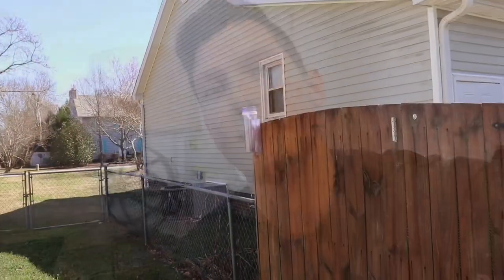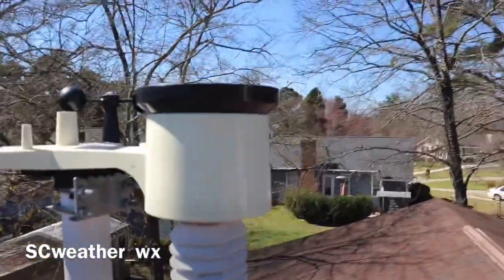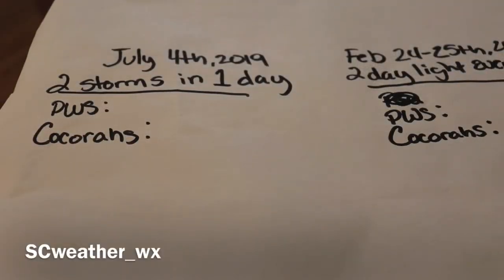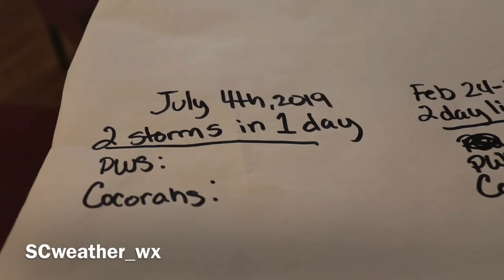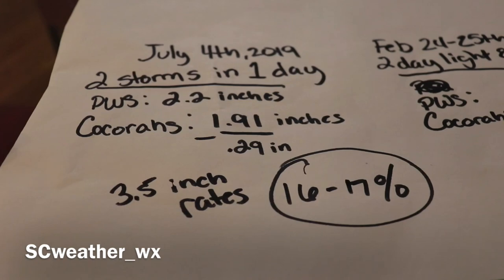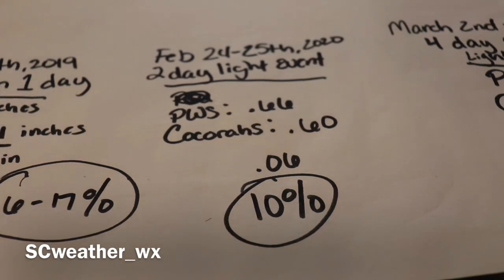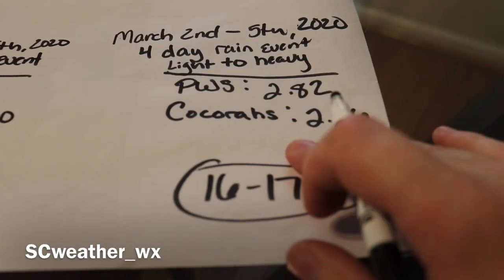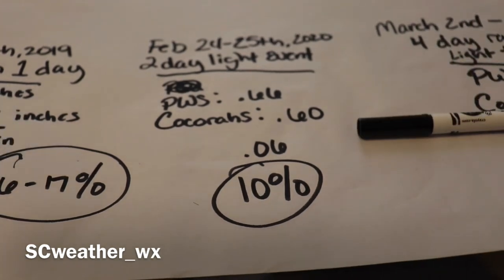Comparing rain totals with a Ambient Weather WS-2902A station to a CoCoRaHS rain gauge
Comparing rain totals between a weather station and a rain gauge!

I’d like to add that this is slightly flawed, cause both set ups are not right next to each other, but regardless, there is a clear difference!